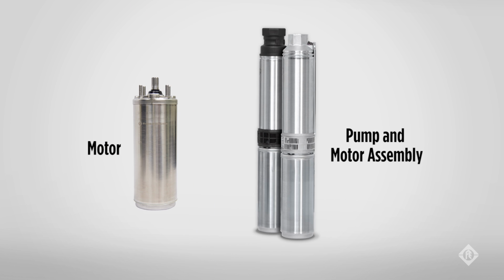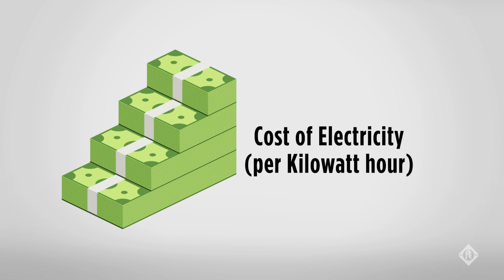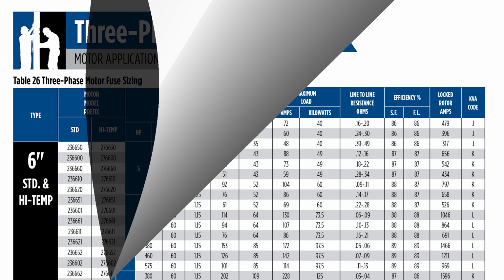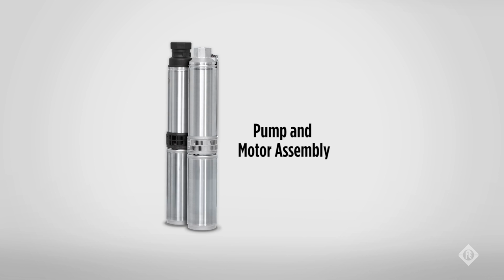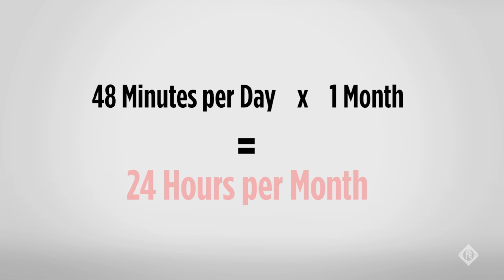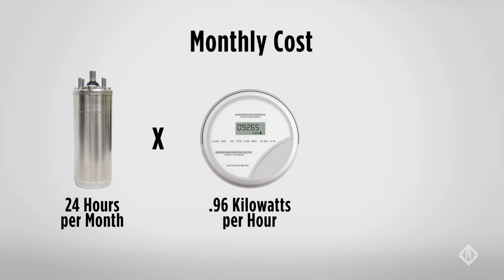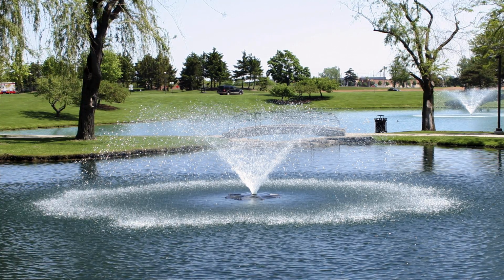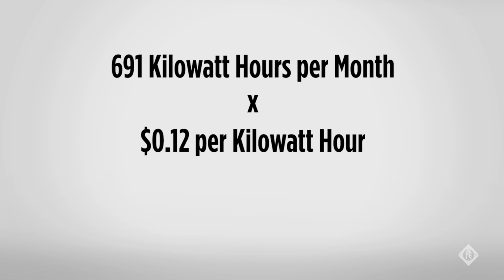The Actual Cost to Operate a Submersible Pump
The cost to operate a submersible pump is very inexpensive when compared to other alternatives. But, just how much will it cost your customers? As a professional water systems contractor, you likely get asked this question on a regular basis. By knowing just 3 simple things, you can easily calculate this number. This video helps you understand what you need to know and then how to turn that information into an accurate monthly cost.